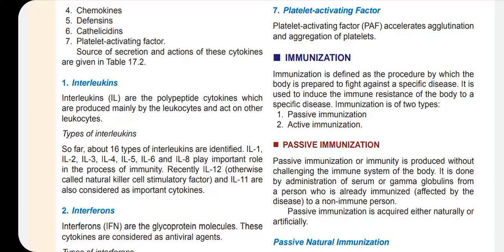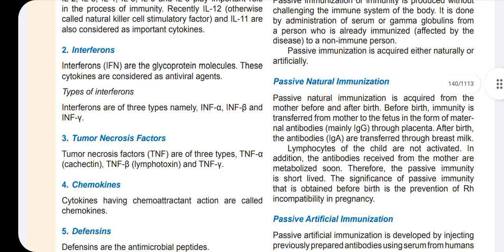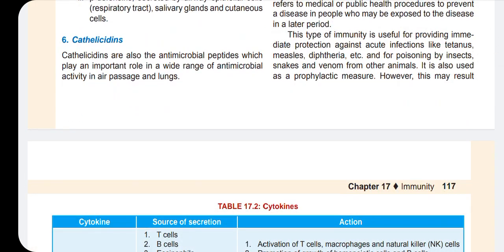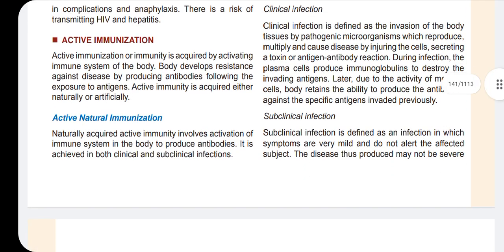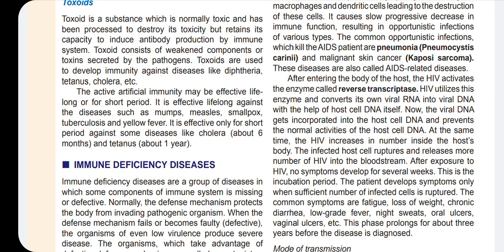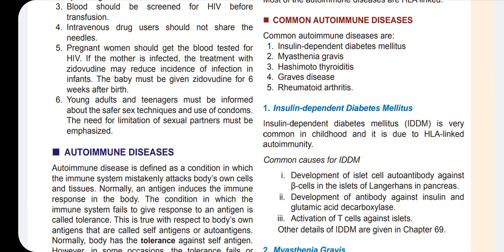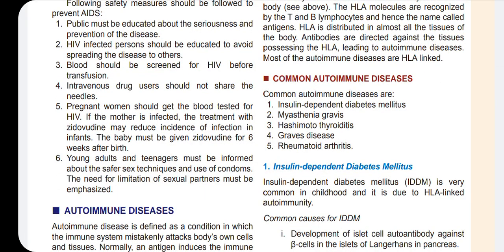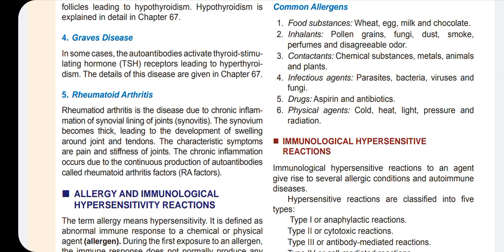Immunization in tamil | active immunity | passive immunity | immunoglobulin | Auto immune disorder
IOM presenting the video of
 IMMUNIZATION ITS DEFINITION IN TAMIL
ITS TYPES : ACTIVE AND PASSIVE IMMUNITY
IMMUNOGLOBULIN: structure and definition in tamil
auto immunity and auto immune disorder  in tamil